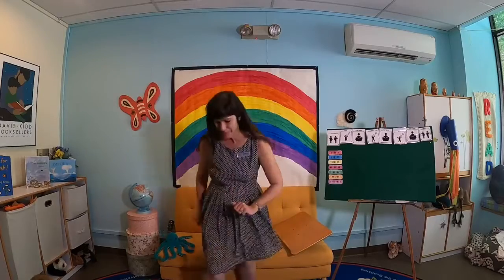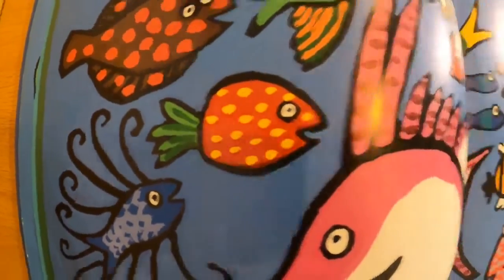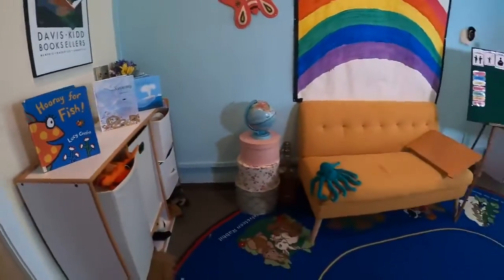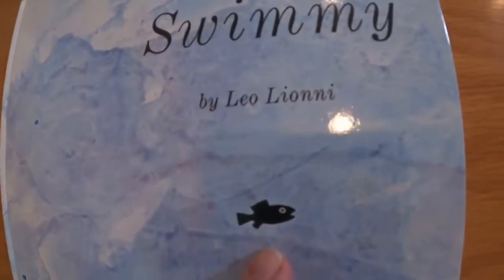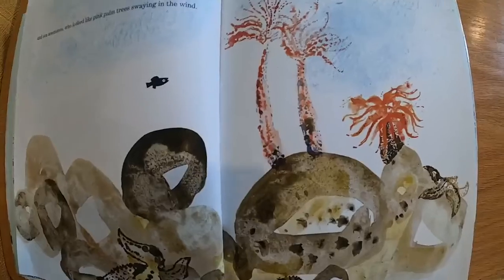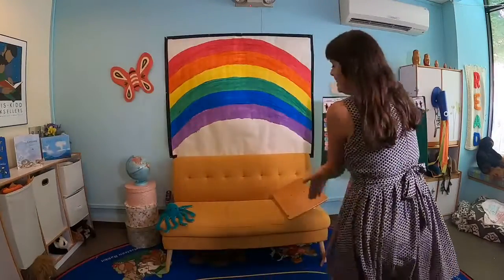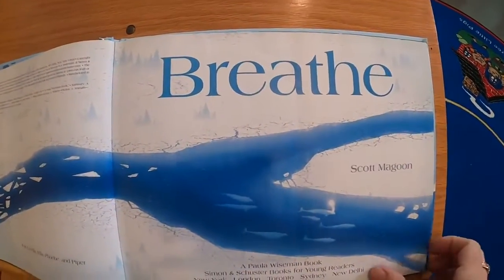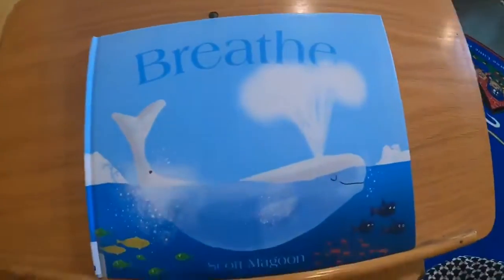Storytime at the Rockbridge Regional Library - 7/22/21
Join Ms. Wendy for Storytime with the Rockbridge Regional Library for books, music, and FUN! Today Ms. Wendy reads:

“Hooray for Fish!” by Lucy Cousins (Candlewick Press)

“This is Not My Hat” by Jon Klassen (Candlewick Press)

“Breathe” by Scott Magoon (Simons and Schuster Books for Young Readers)